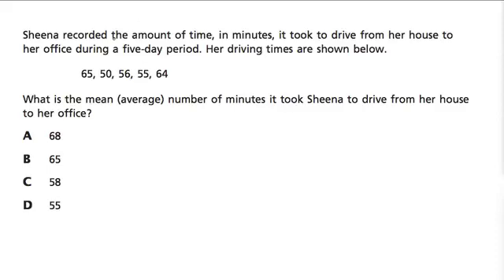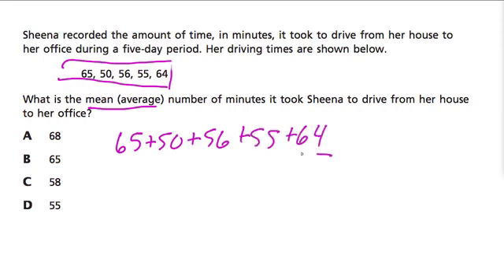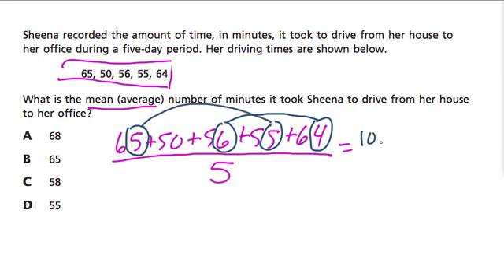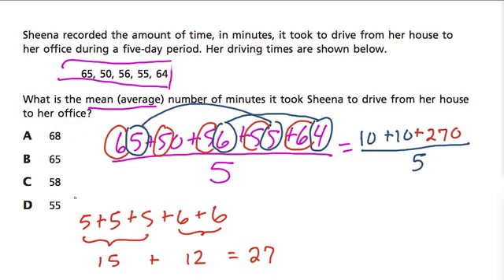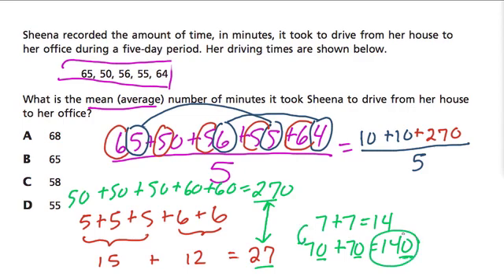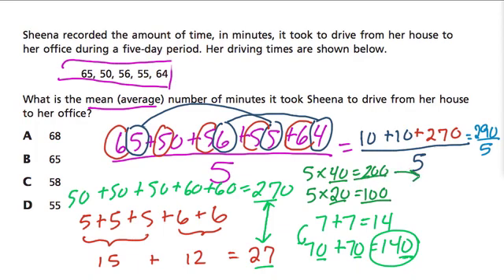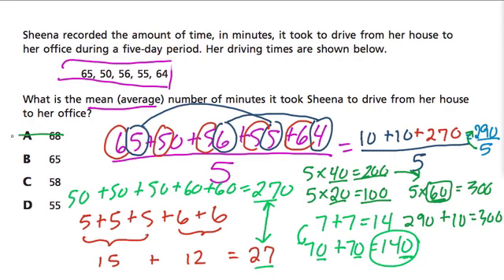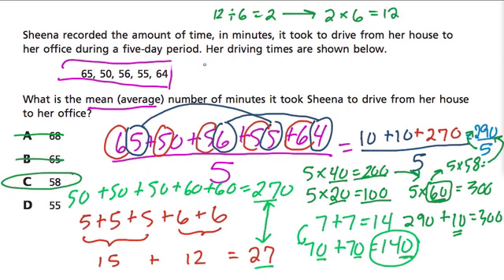Mean - Grade 5 Common Core Standards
A review of finding the mean or average